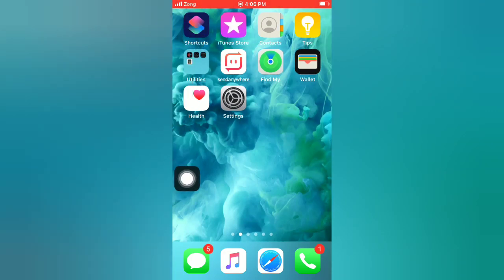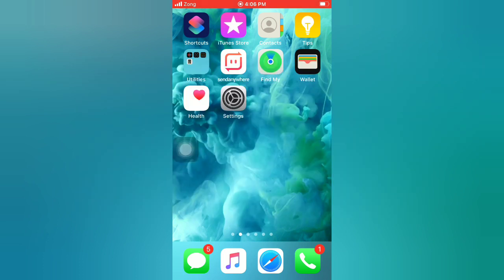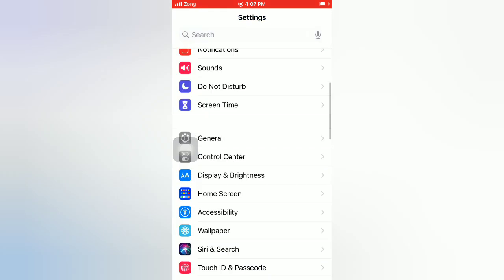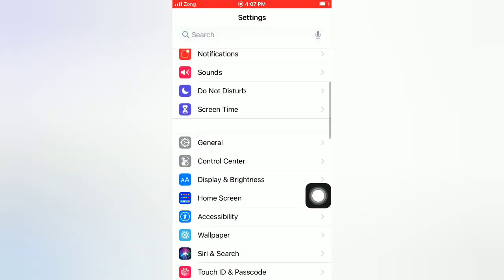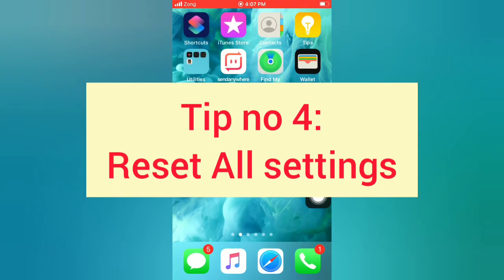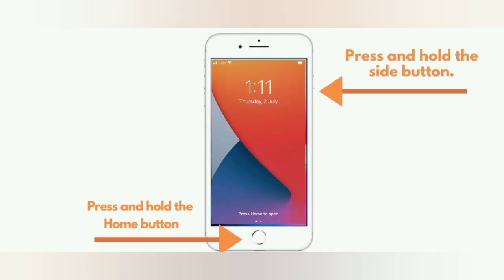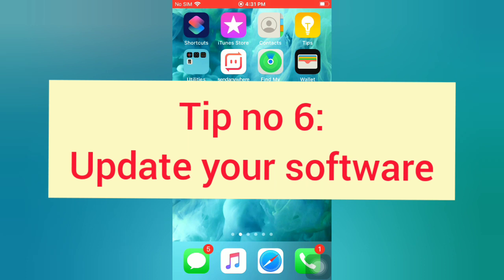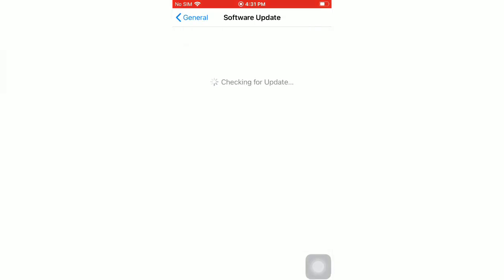How to fix iphone shows wrong caller ID on incoming calls in ios 14